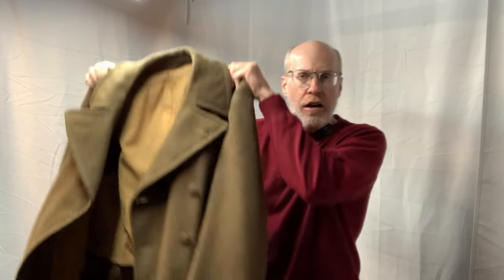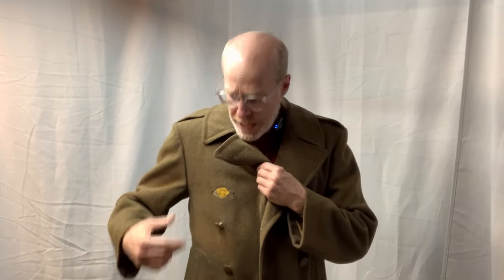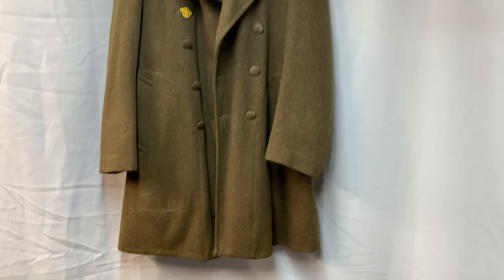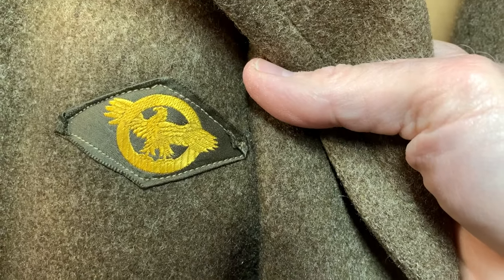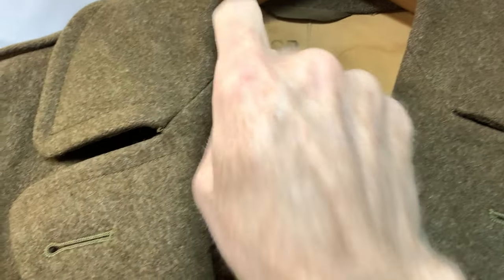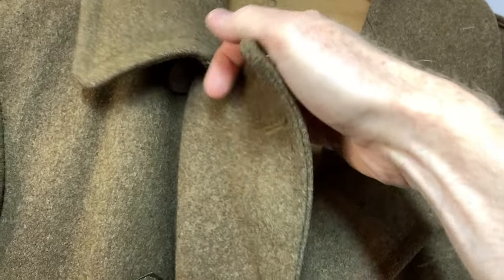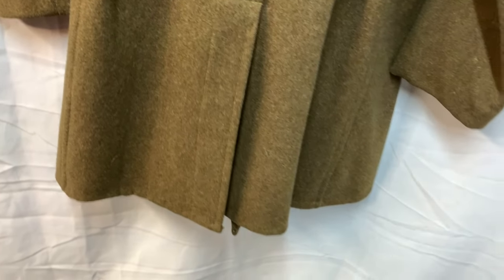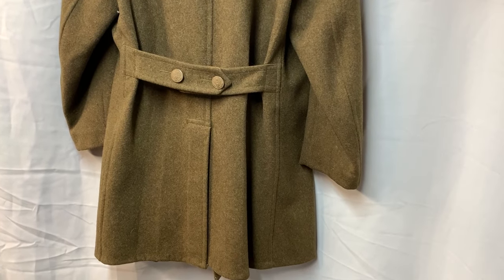WW2 Wool Overcoat.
Derek shows you an original WWII 32 oz Melton Wool Roll Collar Coat or "Overcoat."

This one is from 1945 and learn about the coats and their features.